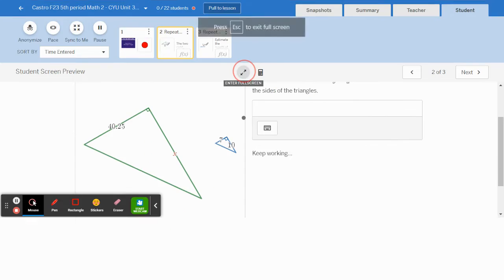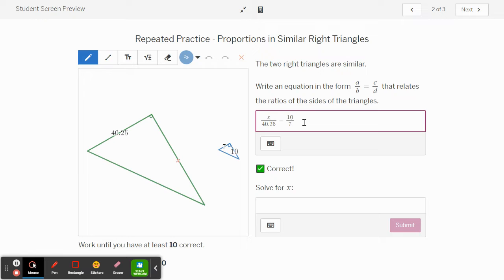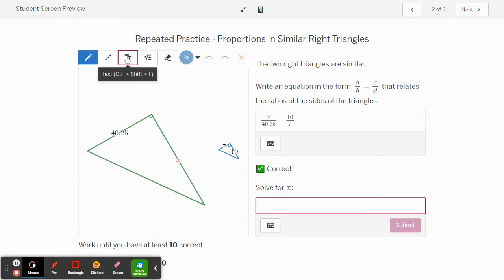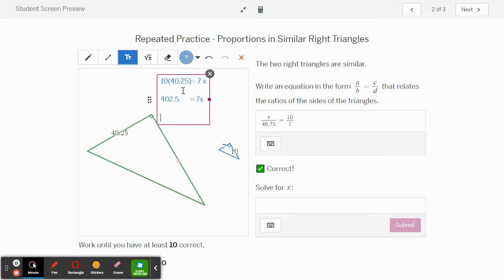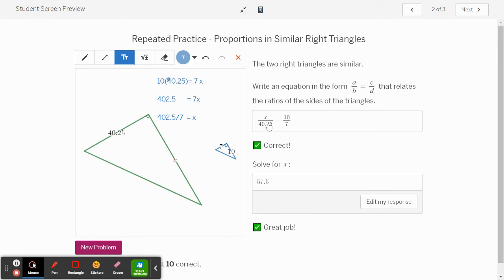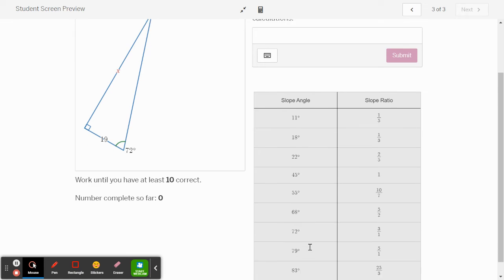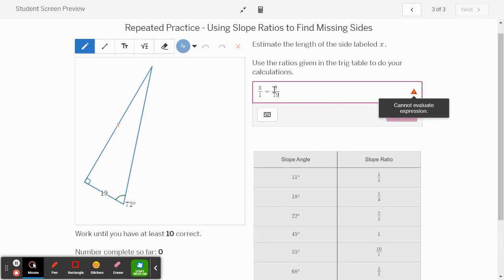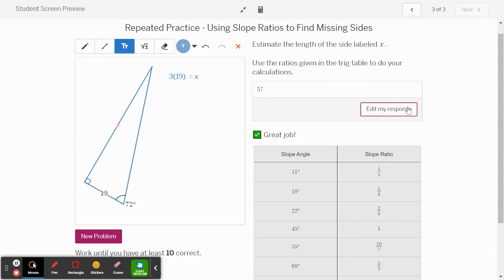Using Slope Ratio and Proportions with Desmos